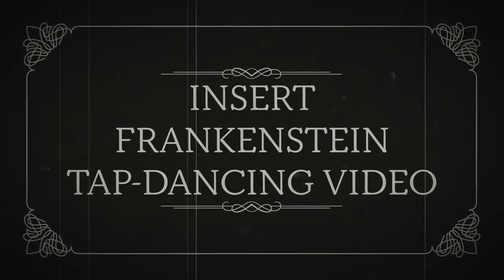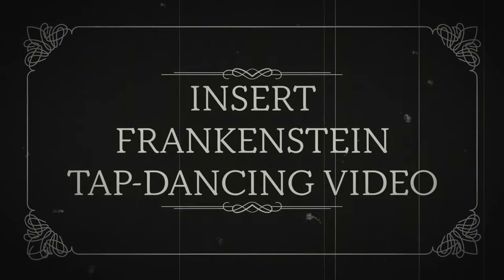INSIDE THE SCENIC STUDIO EPISODE 5 - FLAME TEST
For decades Arlington County Cultural Affairs Scenic Studio has provided scenery construction facilities as a part of its support of arts organizations that receive grants from the Arlington Commission for the Arts. Work has continued on numerous enhancements and upgrades that will help our performing arts community rebound and thrive. These short videos offer a look inside the Scenic Studio offerings, as well as instructional content for the greater theater community.